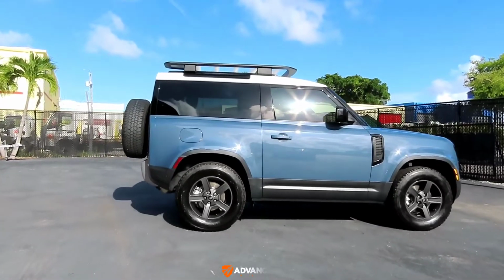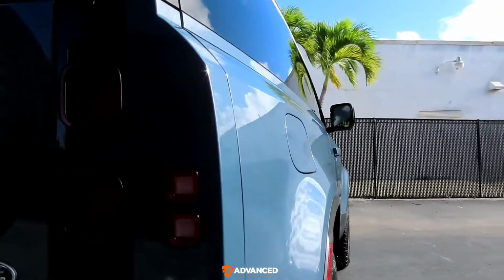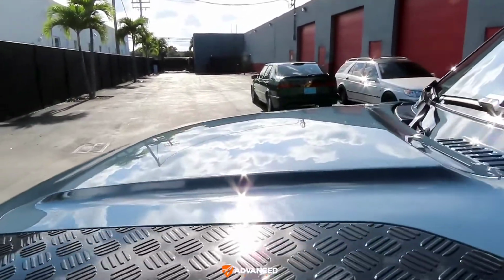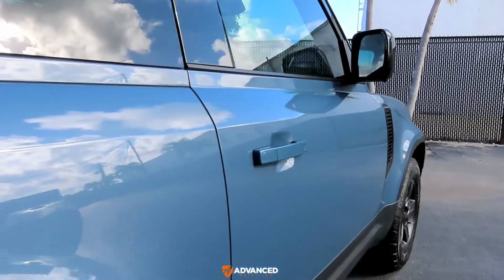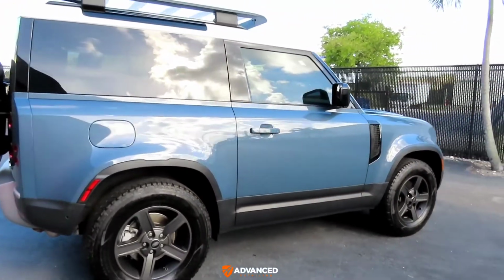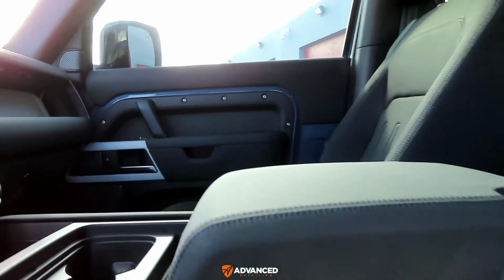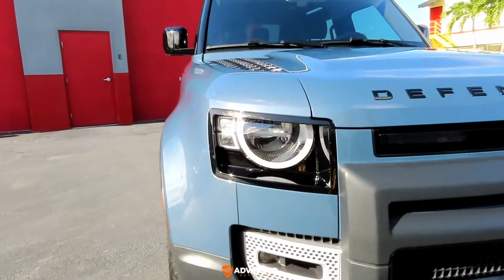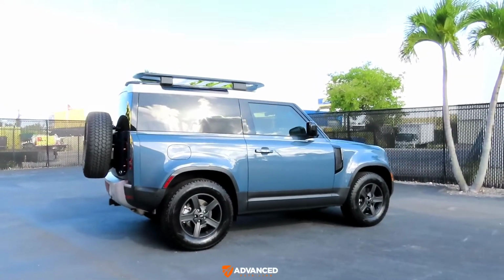2021 Land Rover Defender / Ceramic coated / window tint